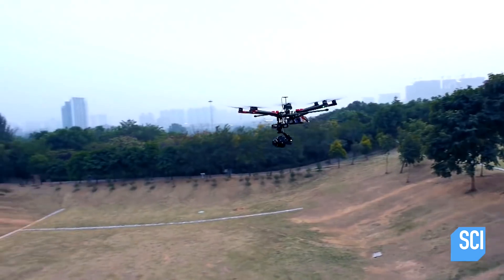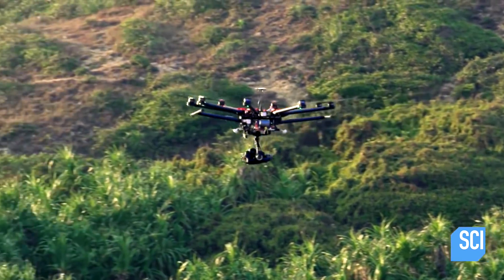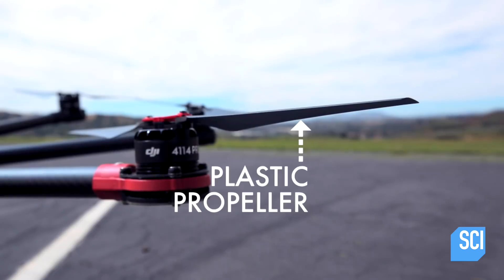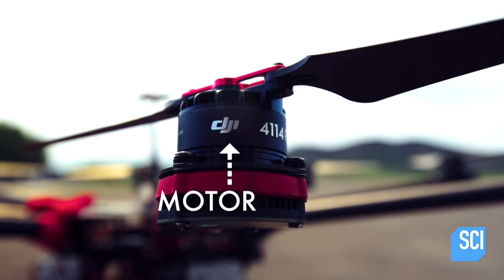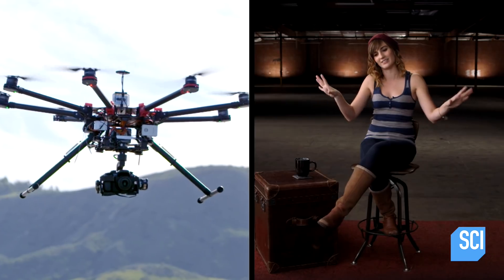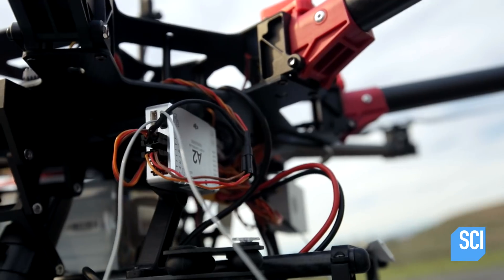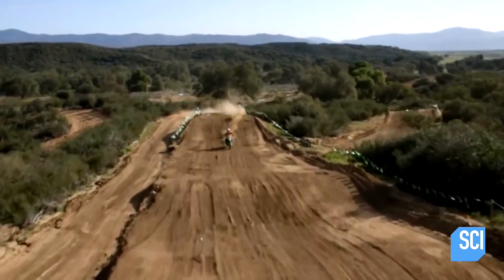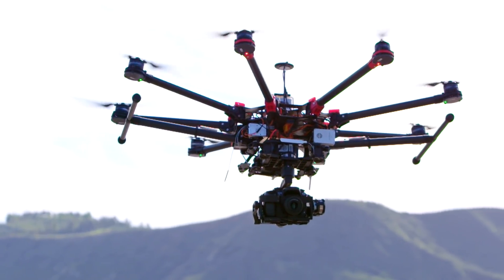How Do Drones Stay Stable in the Air?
Octocopter are huge, eight armed drones that are super quick and technologically advanced. Each of the eight arms are attached at an angle in order to keep the drone stable.